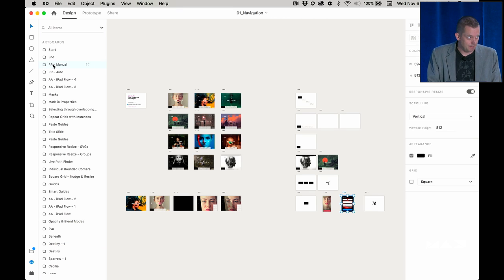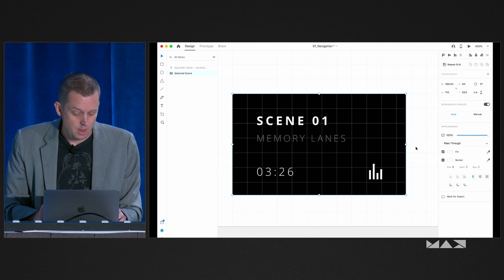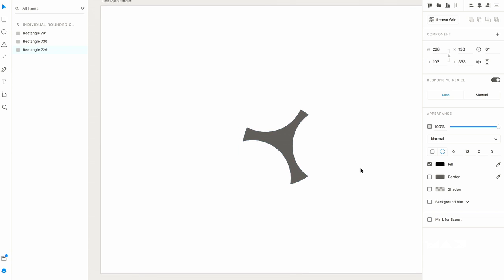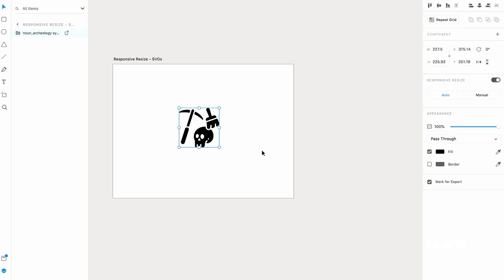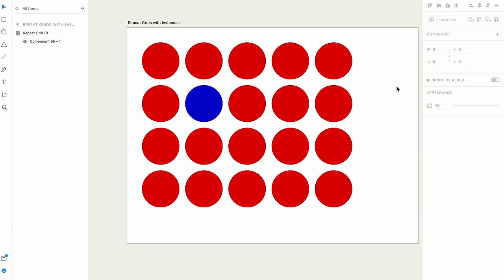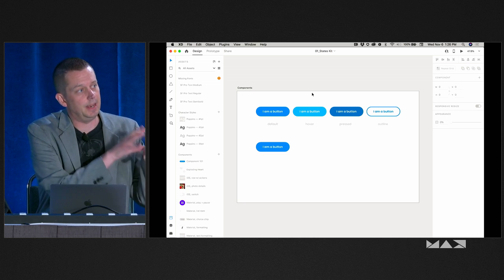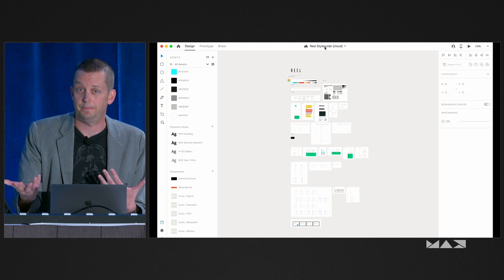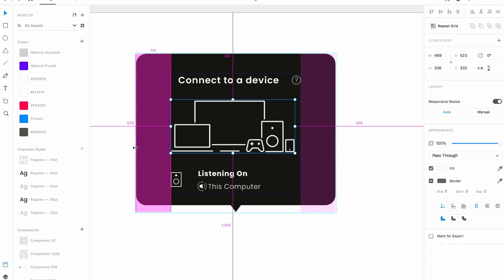Adobe XD: Tips, Tricks, and Techniques with Michael Ninness | Adobe Creative Cloud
Learn the secrets of XD power users in this fast-paced, fun-filled session guaranteed to boost your experience design productivity. You’ll leave the session smacking your forehead saying, “I wish I'd known that years ago!”

Join Michael Ninness, senior director of product, Adobe XD, as he shares:

Essential keyboard shortcuts that save you time
Incorporating timesaving features like Repeat Grid and Responsive Resize into your everyday workflow
Sweet Auto-Animate techniques that bring your interactions to life
Tips for creating and maintaining a design system with XD